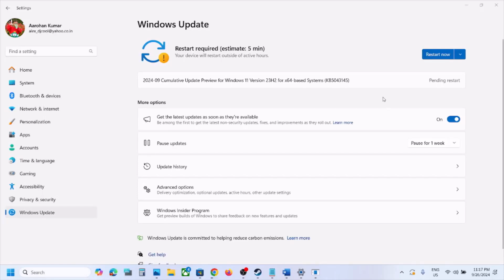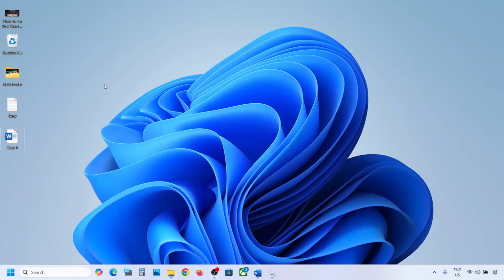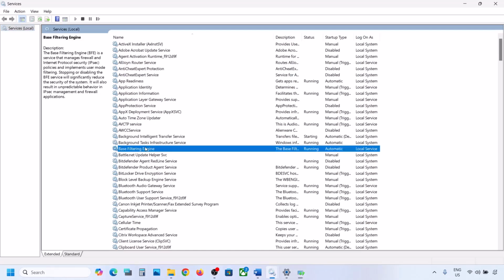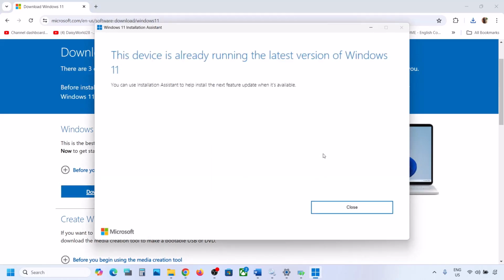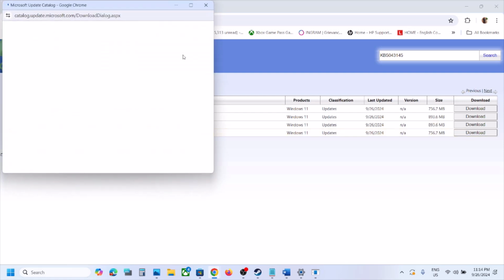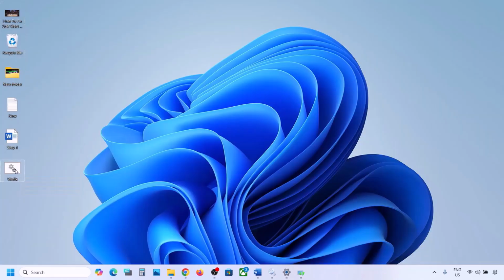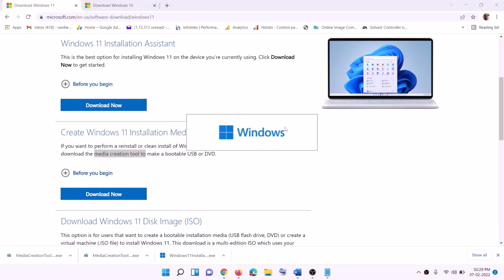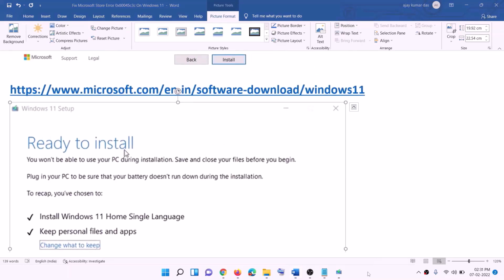Fix Update KB5043145 Not Installing On Windows 11 (Version 23H2/22H2)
Step 6) Use Microsoft Update Catalog